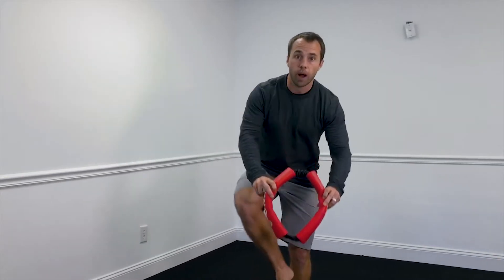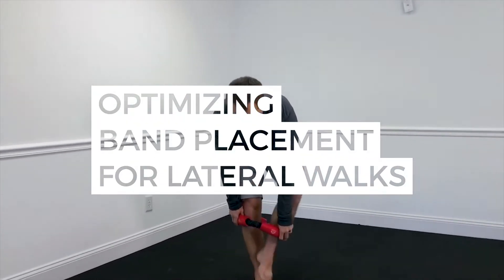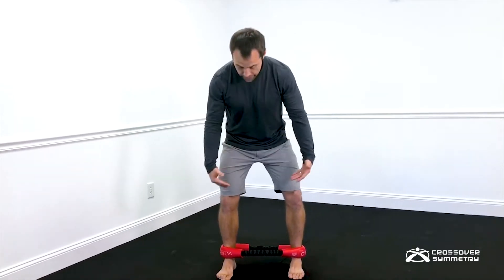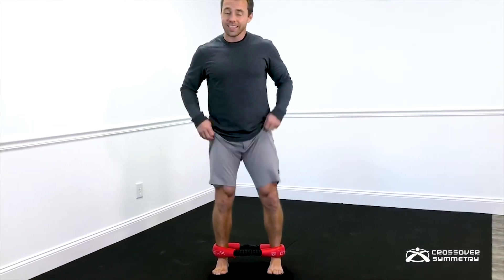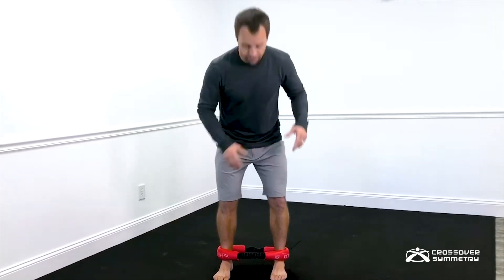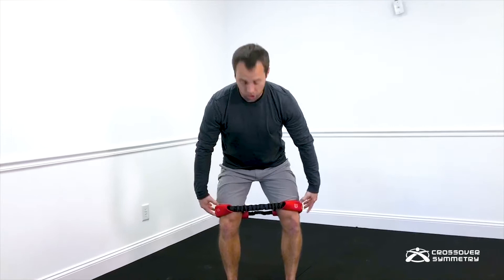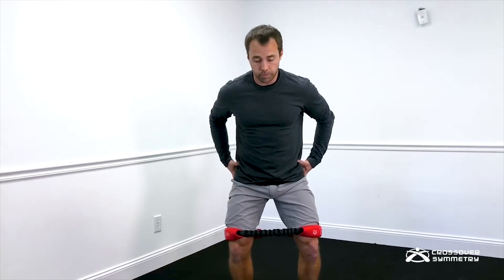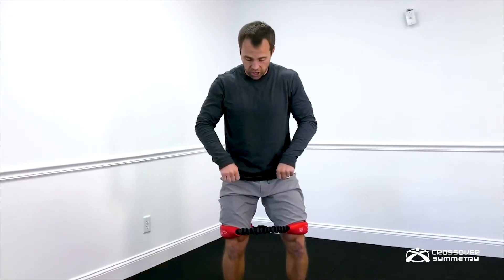Crossover Tip - Optimising Band Placement for Lateral Walks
In this video, you'll learn about band placement for your lateral walks and where the optimal position is for glute activation without compensation.

To learn more about how the Crossover Symmetry Hip & Core System works to fix back or knee pain go